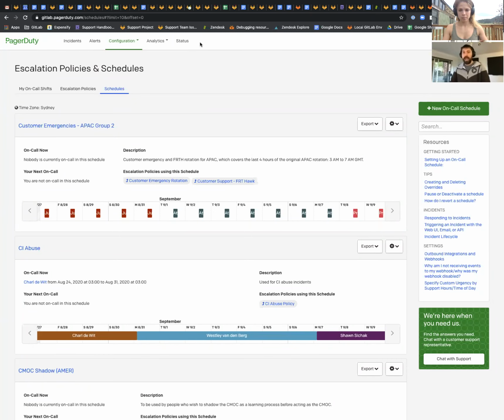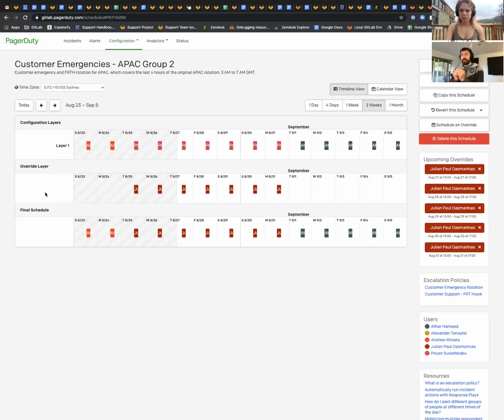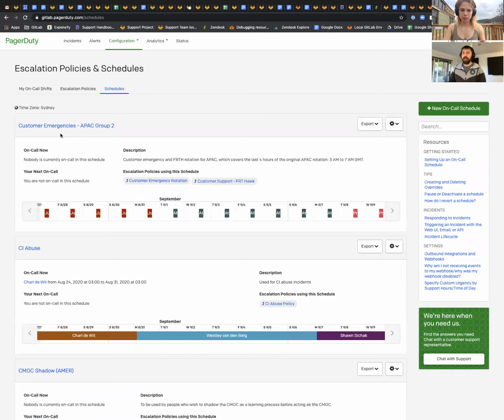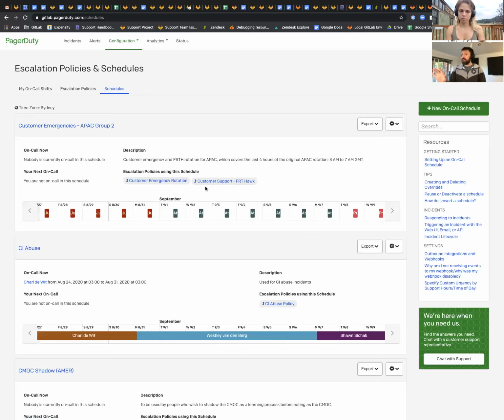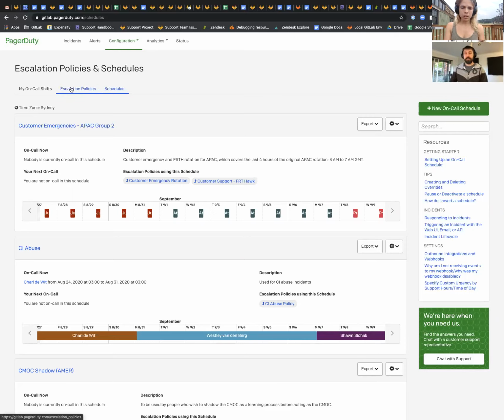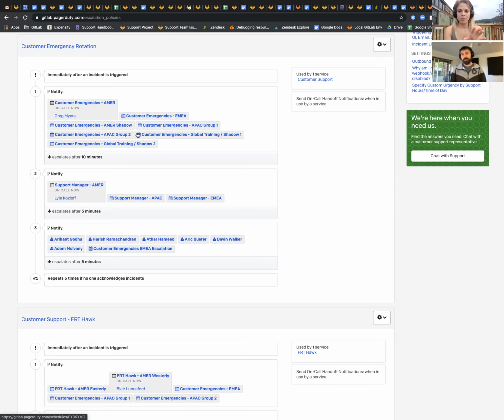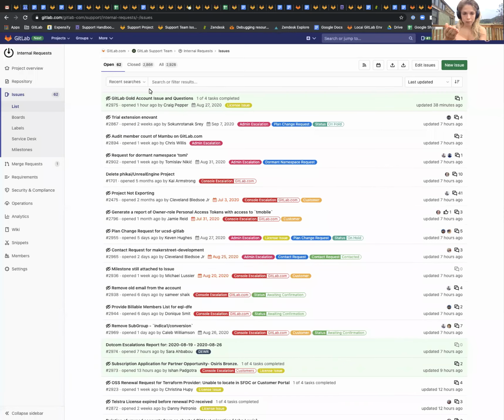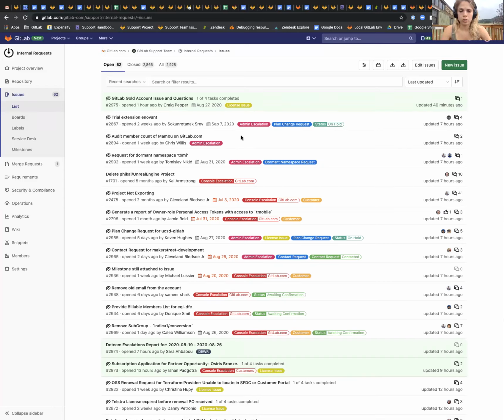How the GitLab Support team manages on-call schedules